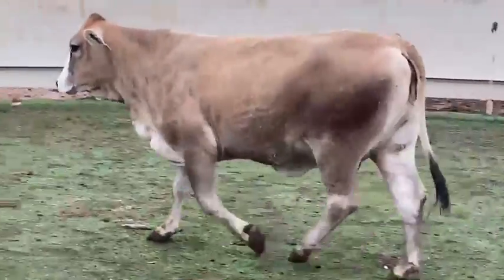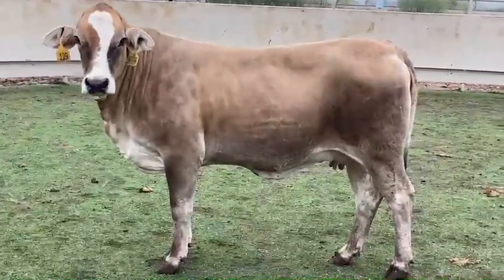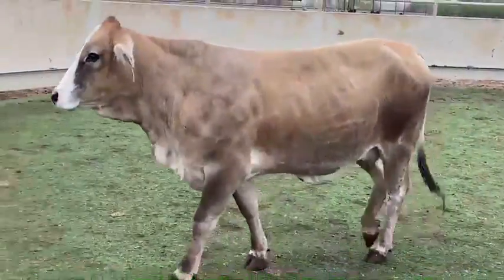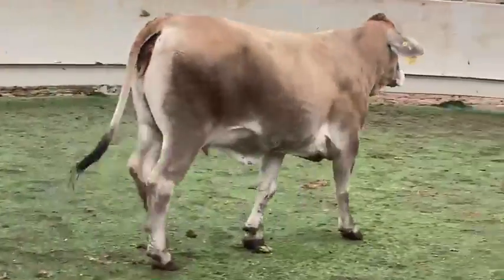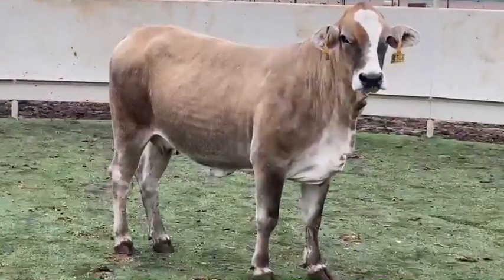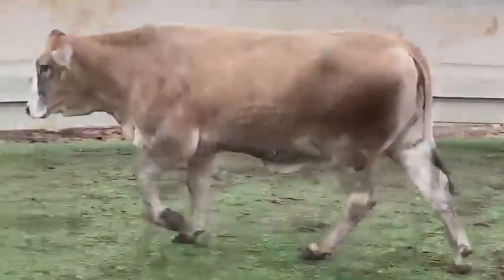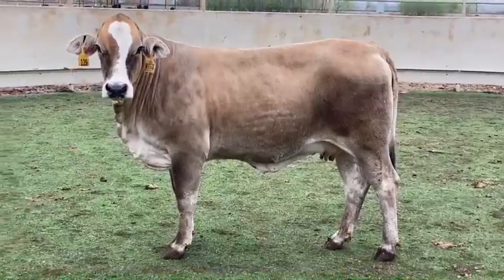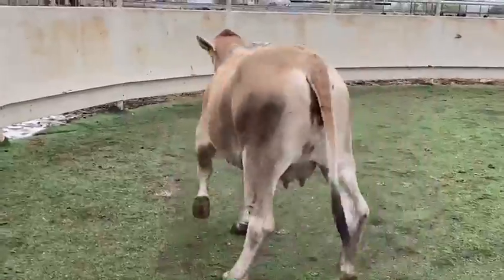Lot #205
This is a 3 year old bred 5 months. Live viewing before the close of the auction is available. Bidding will close at 7:00pm Saturday.

Close Out Format:

Lots are set to close at 7PM. If someone bids with four minutes left (6:56PM), then enough time is added back to the clock to allow ALL lots to have 5 minutes (new close time is 7:01PM on ALL Lots), and the countdown resumes. If someone bids on a lot at 6:59PM, then ALL lots are extended for 5 minutes (new close time 7:04PM on ALL lots) this process will go on until no one bids for a period of 5 minutes on ANY Lot. You must bid at least $25 over the current bid price. All bidding will be done directly on our website. Location-Bryan, TX.